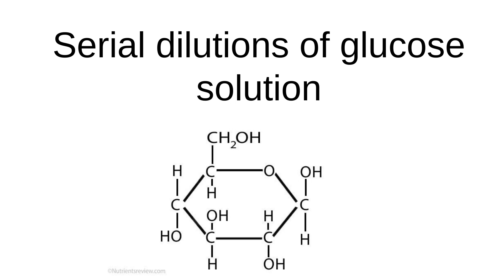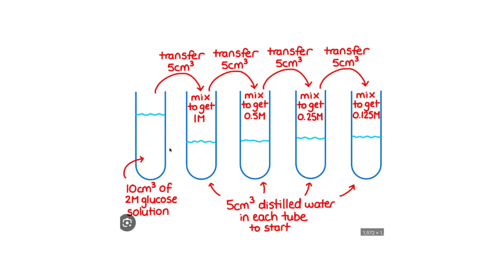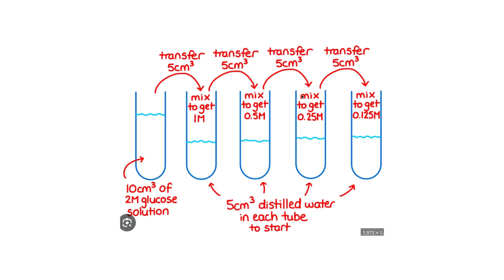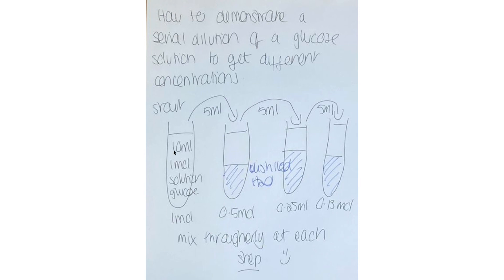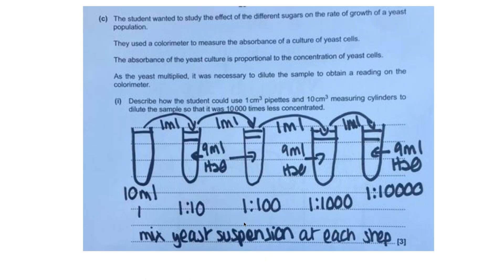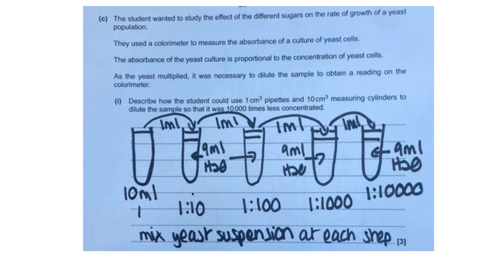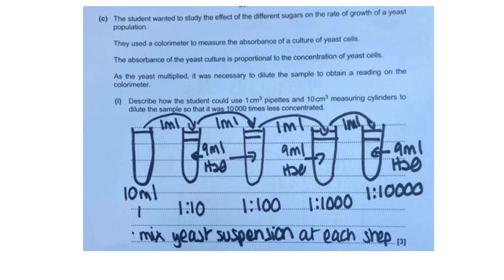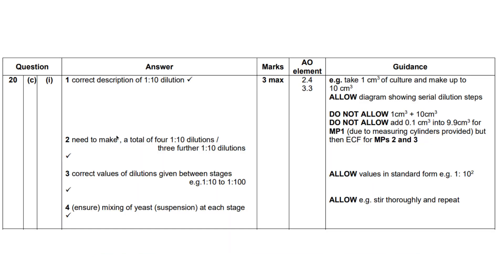Exam technique- serial dilution of glucose solution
This video explains how to get full marks using diagrams! win win!

Tictok ClareBiology